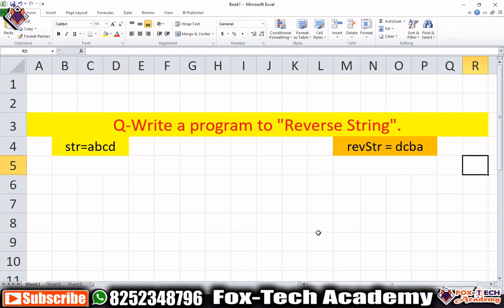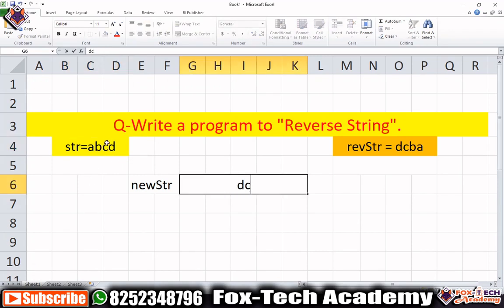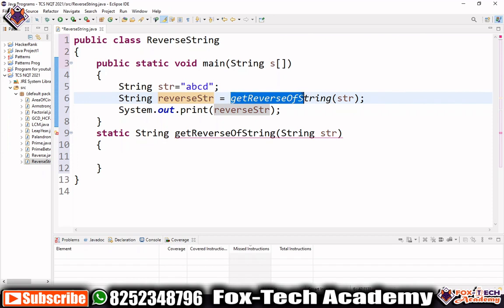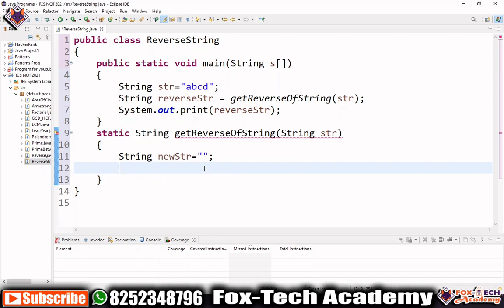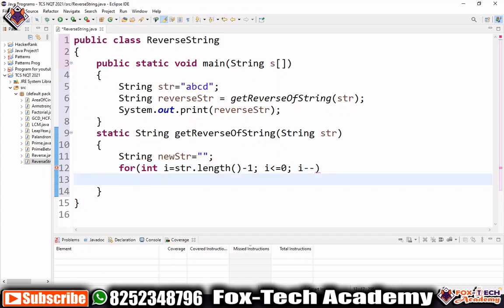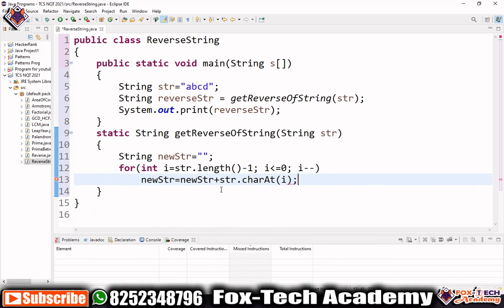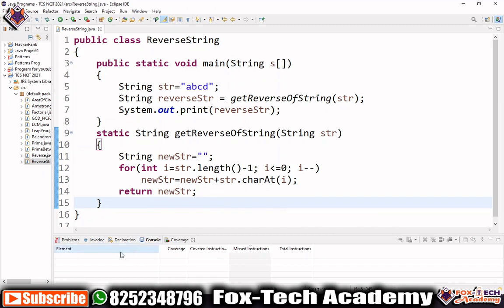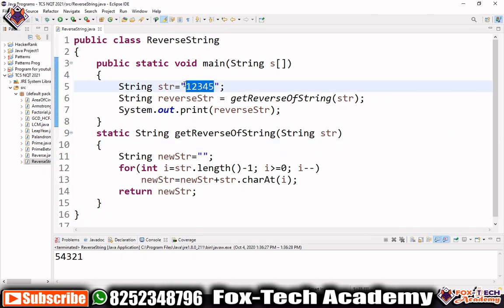TCS NQT Coding Preparation || TCS NQT Coding Questions || Find reverse string || Fox-Tech Academy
How to find reverse string
NQT coding for create reverse of any string.
TOP 10 coding questions for TCS NQT